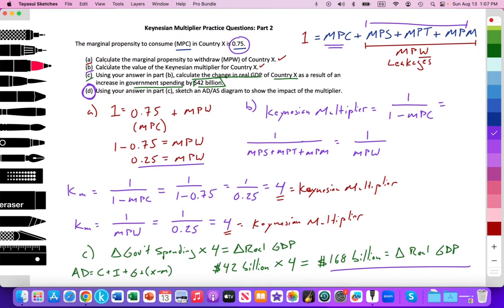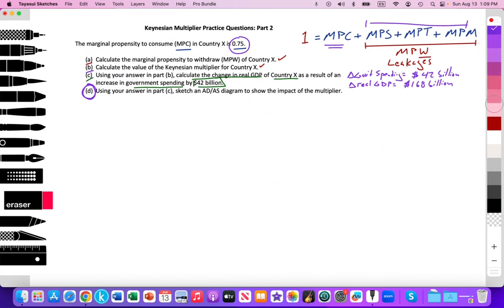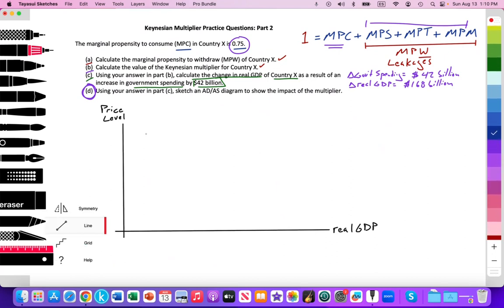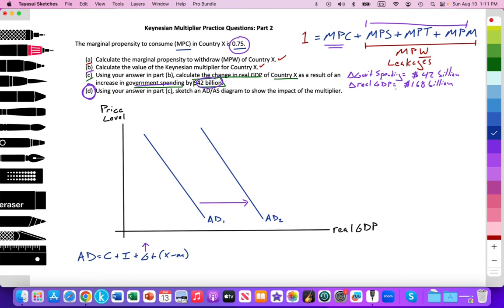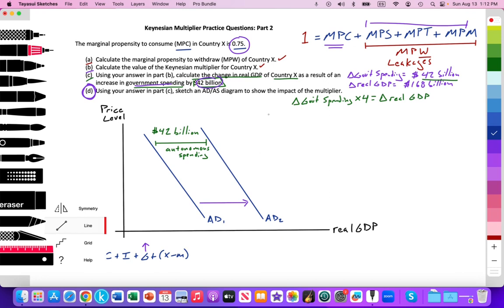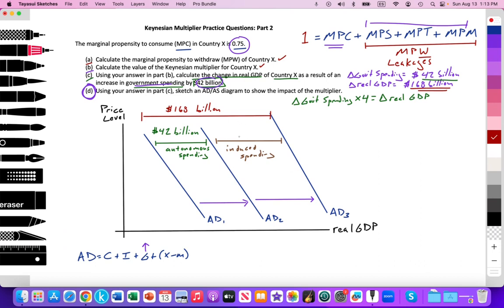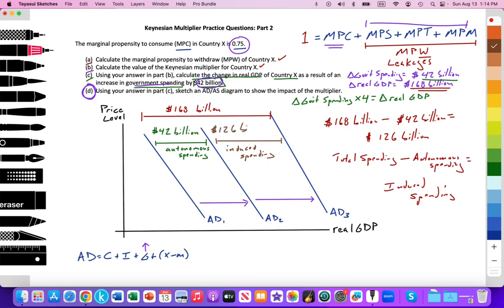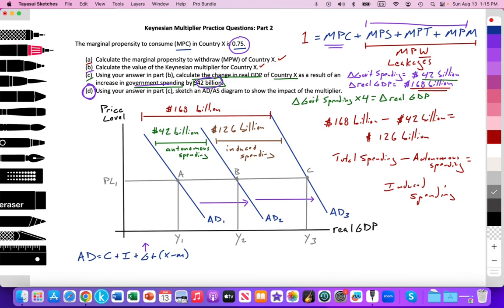3.6 (Macro) Keynesian Multiplier Paper 3: Part 2 (b) Practice (HL): Demand-side: Expansionary fiscal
Video tutorial for IB Econ students illustrating the math & concepts behind the Keynesian multiplier as a means to eliminate a recessionary gap

* MPC = marginal propensity to consume = ΔC/ΔY
* MPS = marginal propensity to save = ΔS/ΔY
* MPT = marginal propensity to tax = ΔT/ΔY
* MPM = marginal propensity to import = ΔM/ΔY
* MPW = marginal propensity to withdraw = MPS+MPT+MPM

* Y = income = spending = the value of output

* Keynesian multiplier = 1 / (1 - MPC)
or
* Keynesian multiplier = 1 / (MPS + MPT + MPM)

* Demand-side fiscal policies includes changes (Δ) to central government spending and/or changes (Δ) household spending (transfer payments) as a means to influence aggregate demand (AD)

Keynesian Multiplier Practice Questions: Part 2 (a)
The marginal propensity to consume (MPC) in Country X is 0.75. (At time 0:22)
(a) Calculate the marginal propensity to withdraw (MPW) of Country X. (At time 0:22)
* MPC = marginal propensity to consume = ΔC/ΔY = 0.75 = 75%
* 1 = MPC + MPS + MPT + MPM or 1 = MPC + MPW
* 1 = 0.75 + MPW
* 1 - 0.75 = MPW
* 0.25 = MPW

(b) Calculate the value of the Keynesian multiplier for Country X. (At time 0:22)
* At time 6:08
* At time 6:35
* Keynesian multiplier = 1 / (MPM + MPS + MPT) = 1 / MPW

*  Keynesian multiplier = 1 / (1 - MPC) = 1 / (1 - 0.75) = 1 / 0.25 = 4
or
* Keynesian multiplier = 1 / (MPM + MPS + MPT) = 1 / MPW = 1 / 0.25 = 4

*Keynesian multiplier = 4

(c) Using your answer in part (b), calculate the change in real GDP of Country X as a result of an increase in government spending by $42 billion. (At time 0:22)
* Δ in Government Spending x Keynesian multiplier = Δ real GDP
* $42 billion x 4 = Δ real GDP
* $168 billion = Δ real GDP
* Thus, an injection of $42 billion of government spending (autonomous spending) will multiply 4 times generating $168 billion of total spending in the macro economy

(d) Using your answer in part (c), sketch an AD/AS diagram to show the impact of the multiplier. (At time 0:27)

* Model illustrating Keynesian multiplier

* G is a determinants of AD, thus as G increases, AD increases from AD1 to AD2

* The demand-side policy applied leading to the increased AD is expansionary fiscal policy as a means to increase AD and real GDP

* MPC = 0.75, the Keynesian multiplier = 1 / (1 - 0.75) = 4

* Δ in Government Spending x Keynesian multiplier = Δ real GDP (At time 1:04)

* Induced spending = Total spending - autonomous spending (At time 5:55)
* Induced spending = $168 billion - $42 billion
* Induced spending = $126 billion

* $42 billion (autonomous spending) + $126 billion (induced spending) = $168 billion total spending

* Expansionary fiscal policy
* Initial increase of government spending (G) causes AD1 to shift to AD2 (autonomous spending of $42 billion), Point A (Y1) to Point B (Y2)
* Keynesian multiplier: further induced spending causing AD2 to shift AD3 (induced spending of $126 billion), Point B (Y2) to Point C (Y3)
* Total spending of $168 billion = $42 billion (autonomous spending, Δ in government spending) + $126 billion (induced spending as a result of the multiplier)